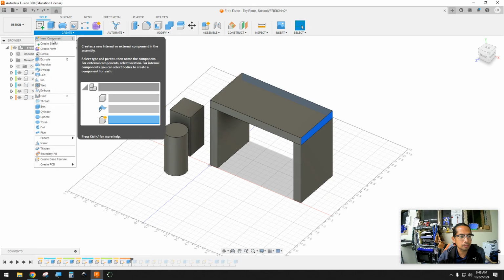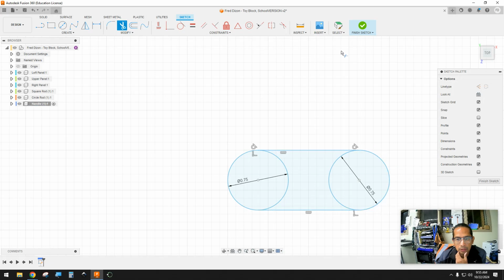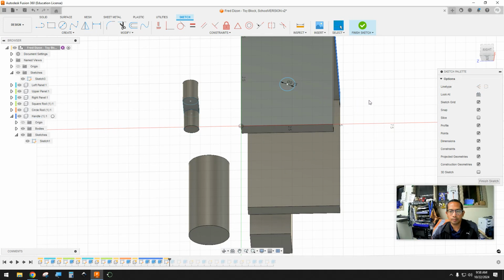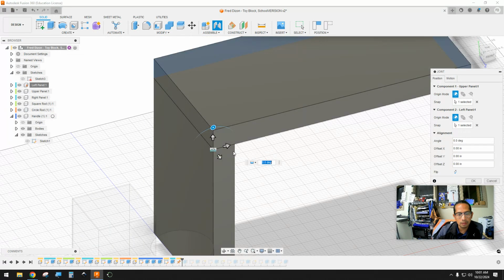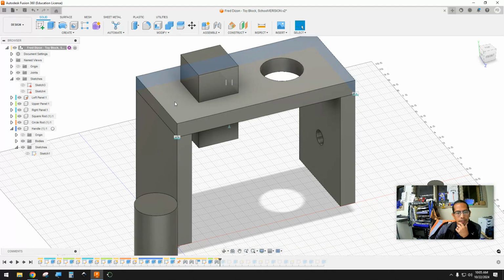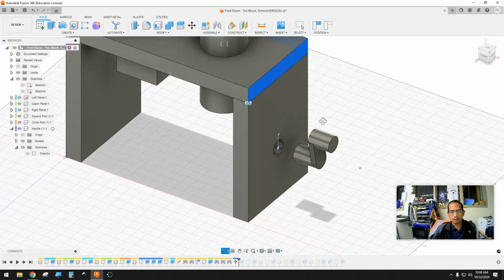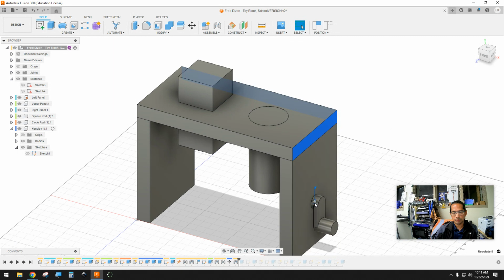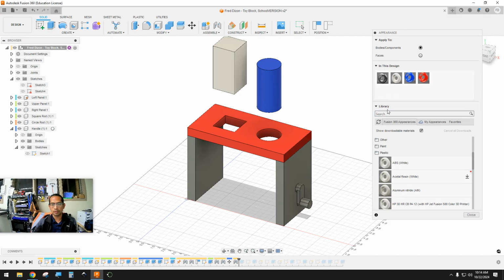Fusion 360 - Basic Assembly and Adding Color